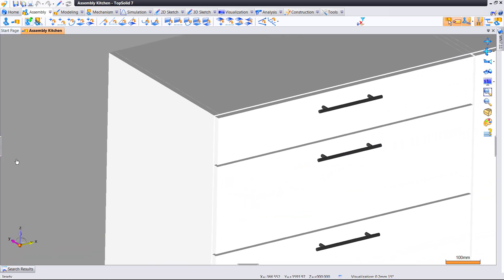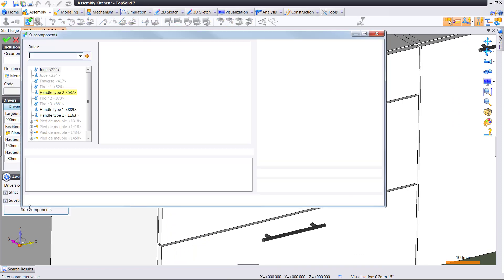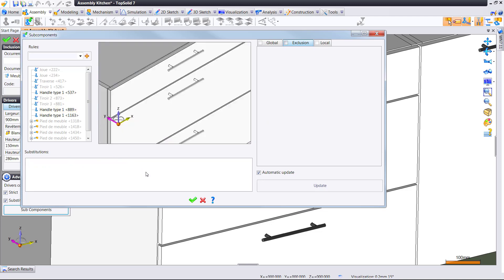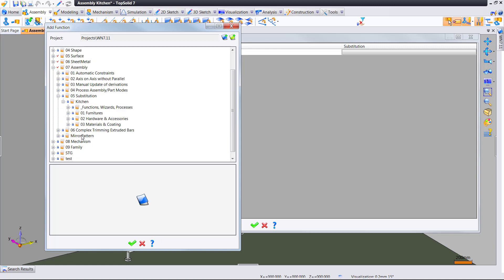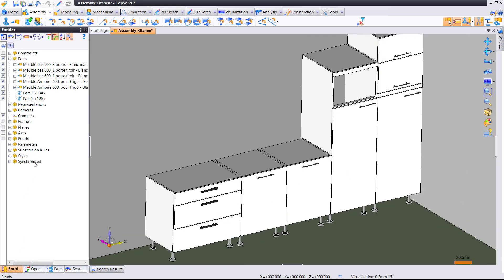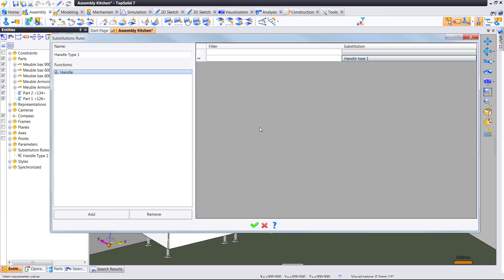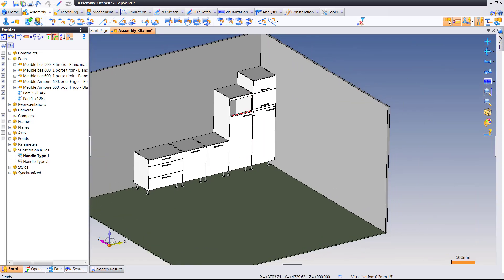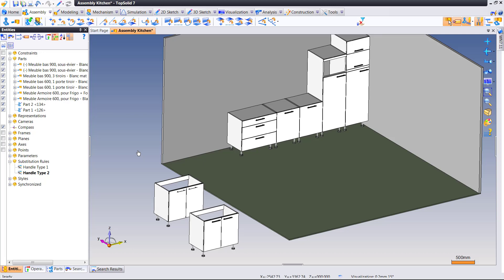TopSolid 2017 - Assembly - Global and local component substitutions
New in TopSolid 2017 is the ability to substitute one standard component by another standard component.  You can use this locally to make a simple change or globally to affect your entire design.  This new substitution commond works based on standard components that ship with TopSolid as well as with standard components that you add to your own user defined libraries.  To make this an even cooler function, you even have the ability to define substitution rules for common substitutions. This allows even faster substitutions to happen with a simple right click of the mouse!